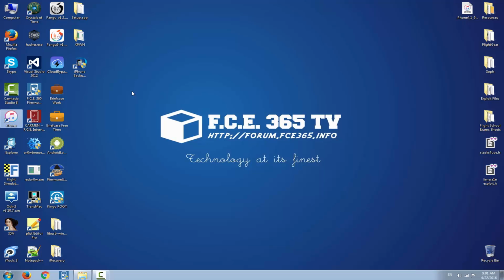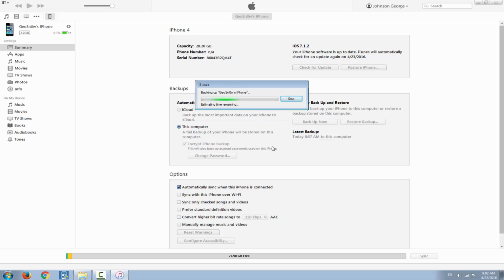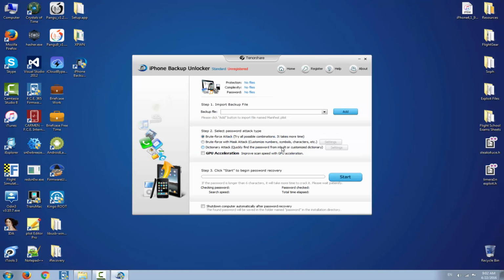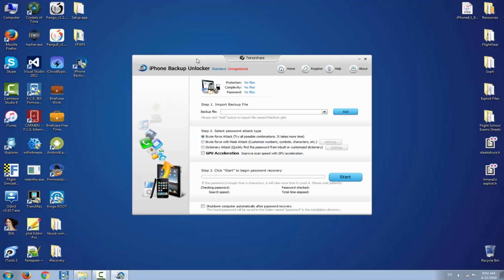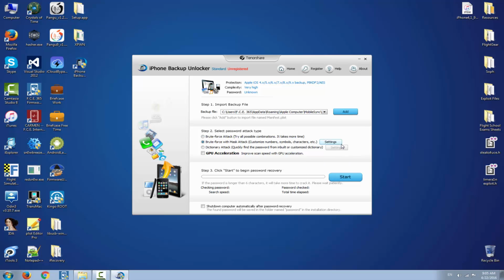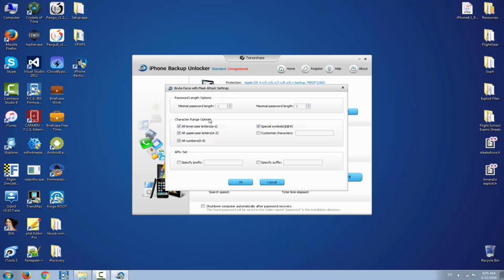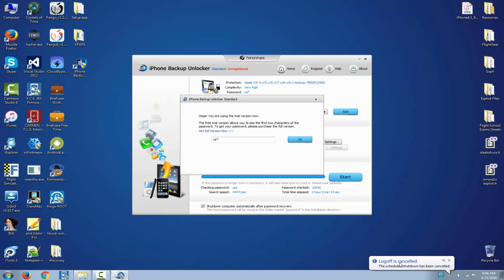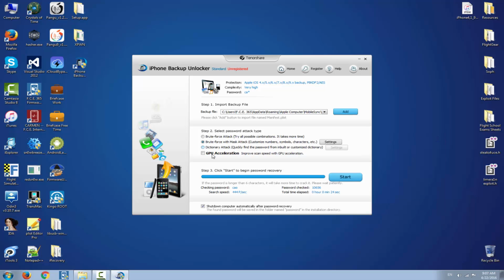How to Recover iTunes Backup Password | All iOS Versions | All iPhone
You can try PassFab Activation Unlocker Bypass iCloud activation lock without Apple ID!

If you happen to forget the backup password on iTunes, your Backups will become useless and you won't be able to make new ones as iTunes will keep asking for the password. In the following video I am showing you how to recover the password from a protected Backup using a simple tool.

NOTE: I am not sponsored by the creators of the app, I made this video after a real unhappy event (I forgot my backup password and I managed to retrieve it using this tool).

Notice: This video is now outdated. Please check out one of my updated videos.